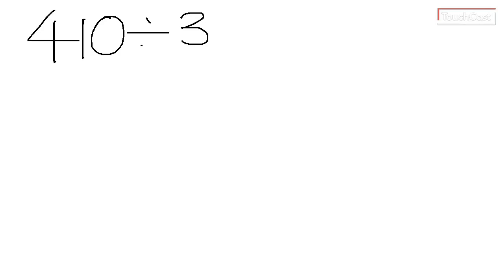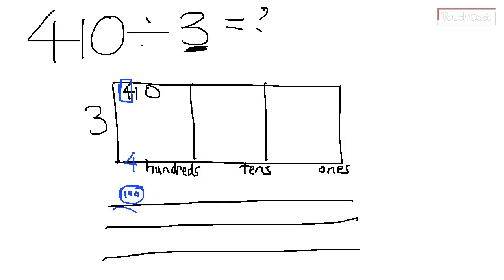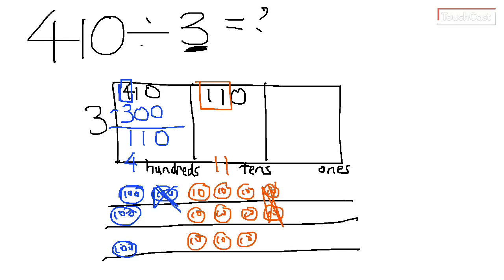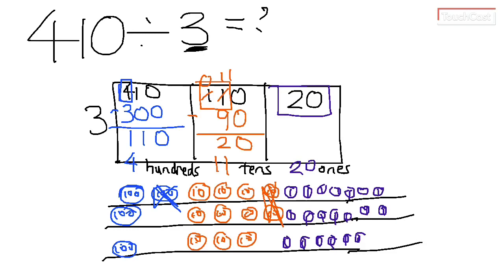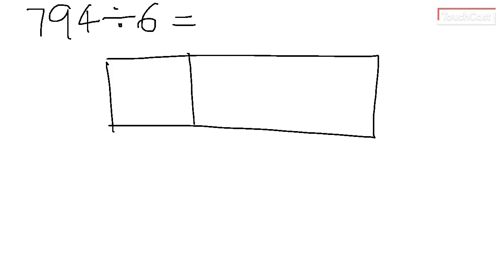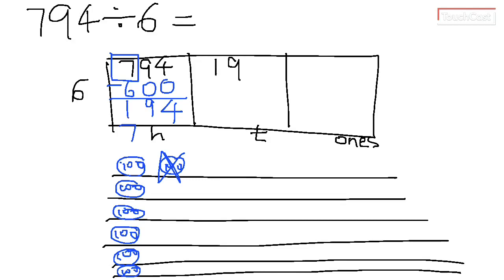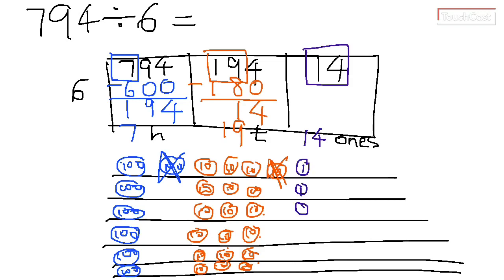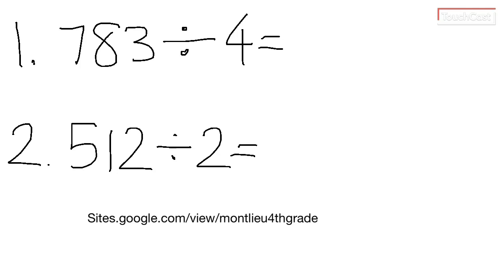Long Division with Box Strategy (Group 2)